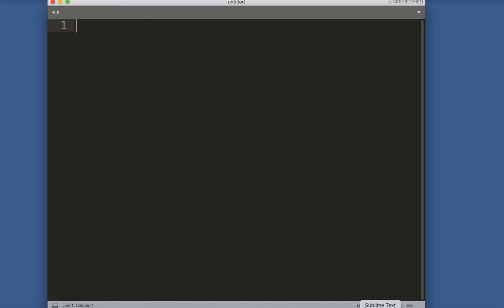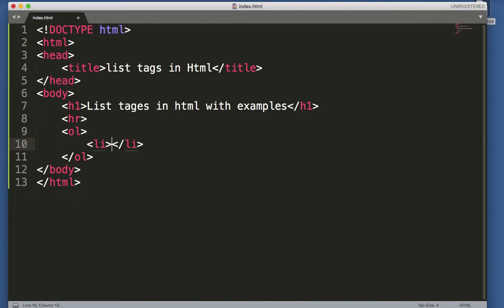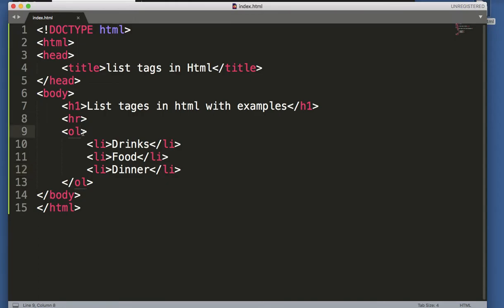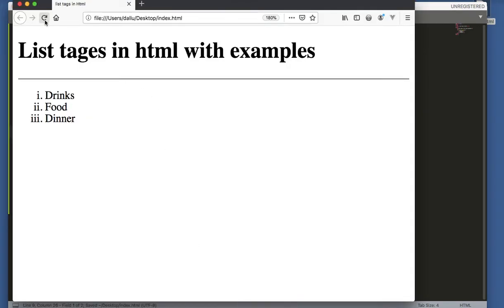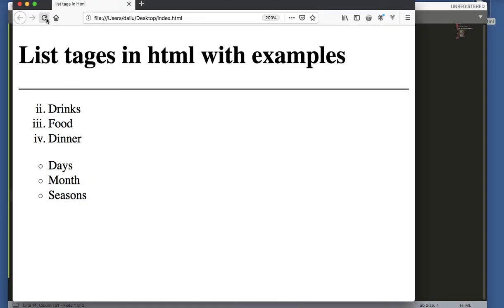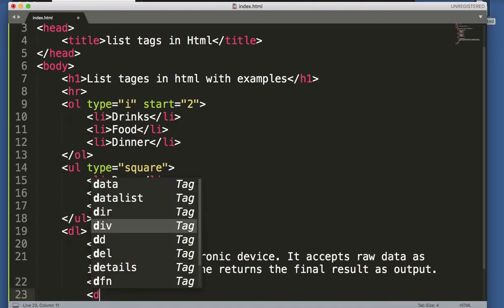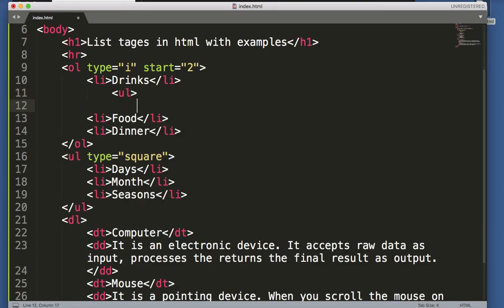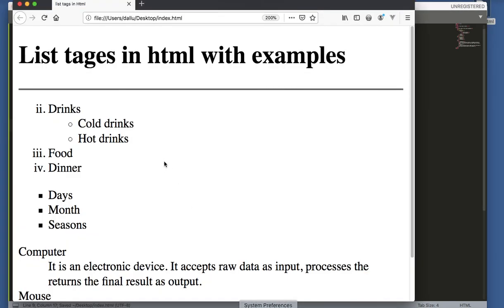HTML list tags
This is the HTML video tutorial where three types of list are illustrated with examples. Ordered list, Unordered List and Definition list...